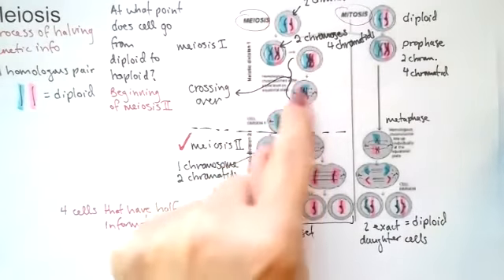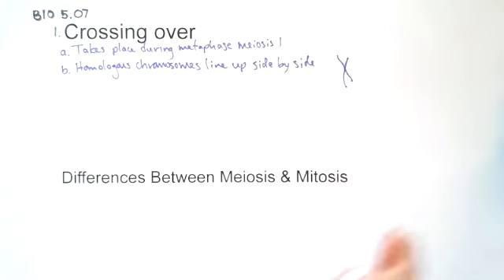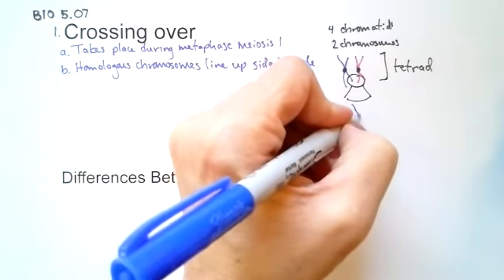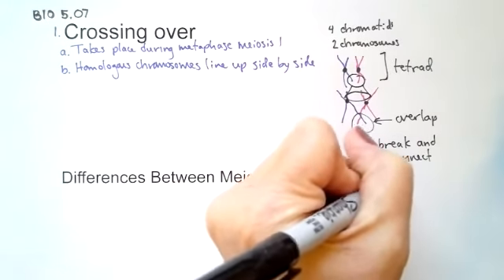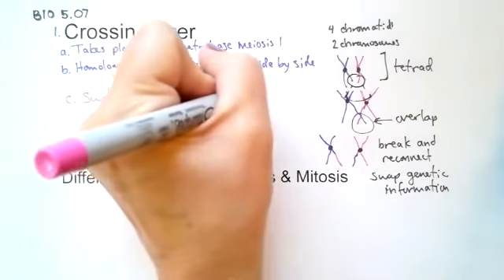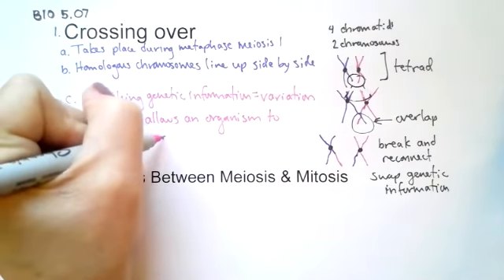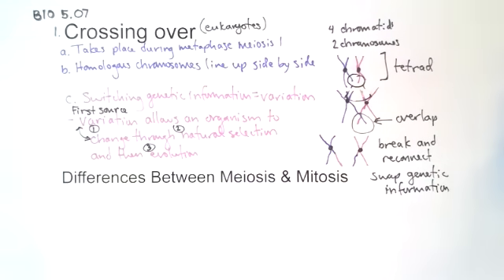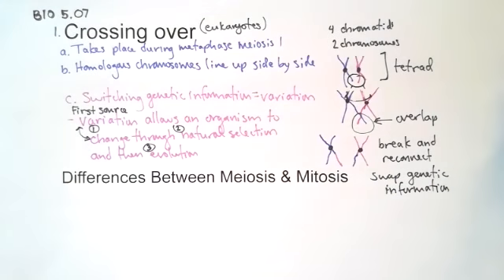BIO 5.07 Crossing Over